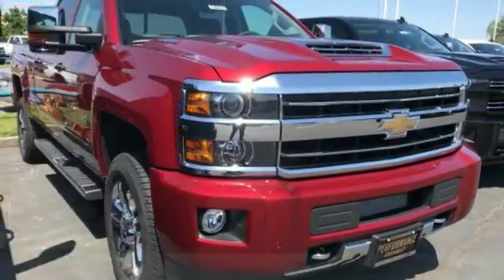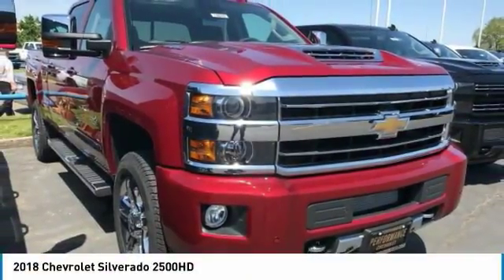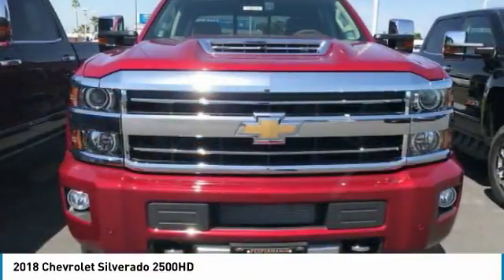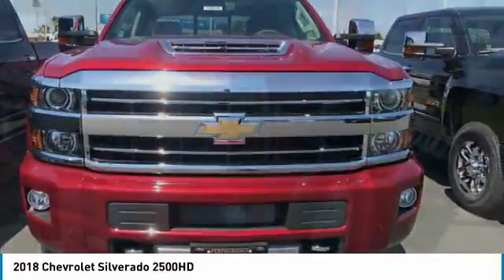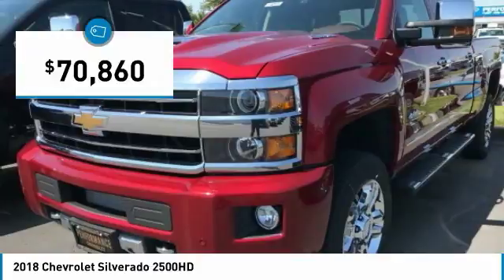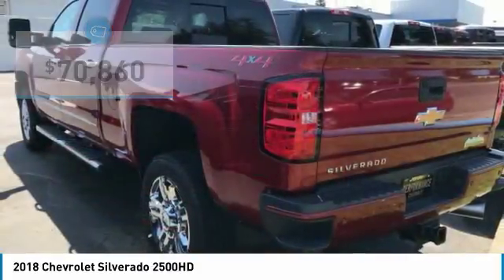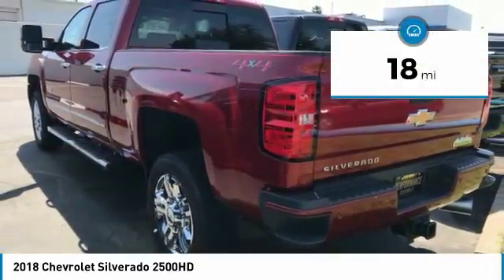2018 Chevrolet Silverado 2500HD 00074019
2018 CHEVROLET SILVERADO 2500HD Sacramento, CA
Stock# 00074019

Performance Chevrolet
4811 Madison Ave.

Don't miss this 2018 Chevrolet Silverado 2500HD. It's equipped with Automatic transmission and features a Cajun Red Tintcoat exterior. With 18 miles, you'll want to take this car home. Make a great choice today.